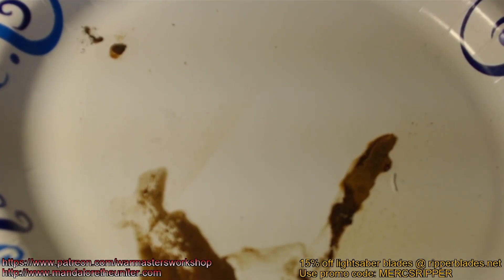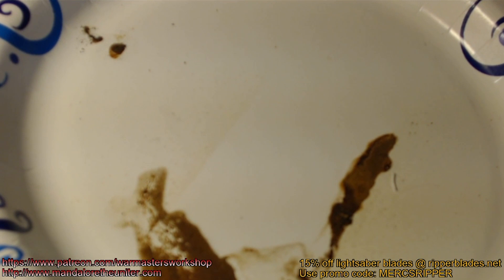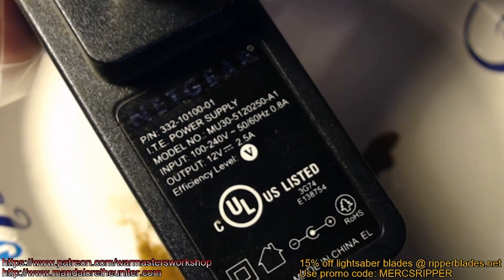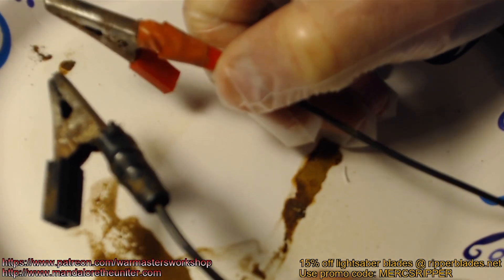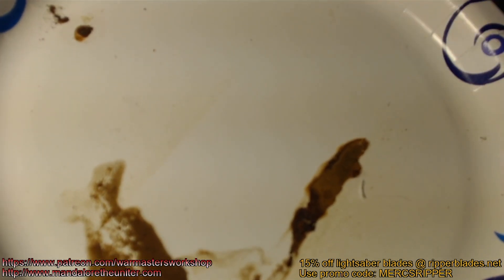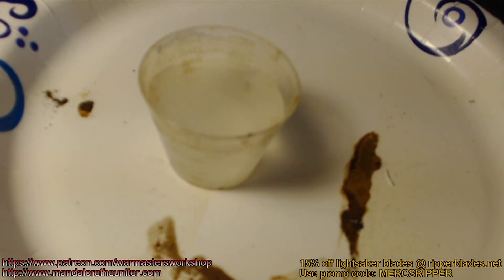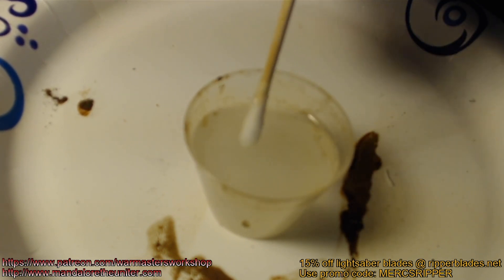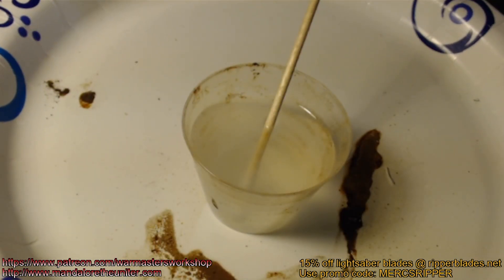Short 9 - Salt Water Engraving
In this short tutorial we'll learn how to easily engrave on most metals using a 12v 2.5A AC Adapter, cotton bud, and everyday salt water.